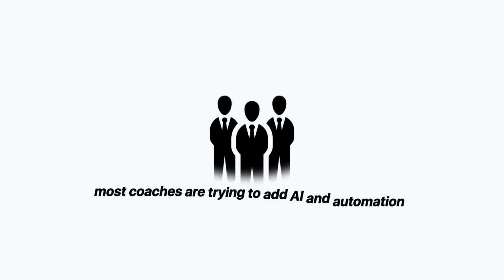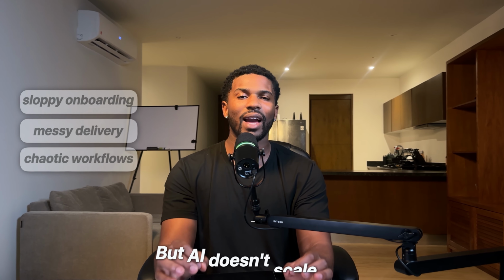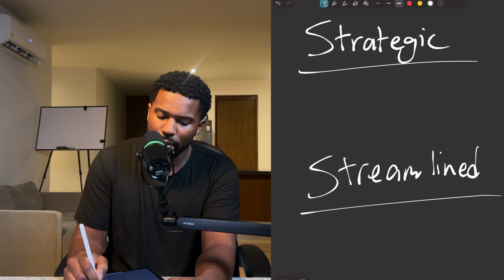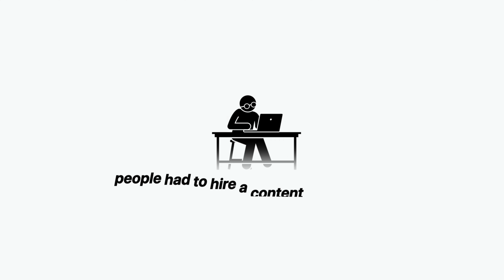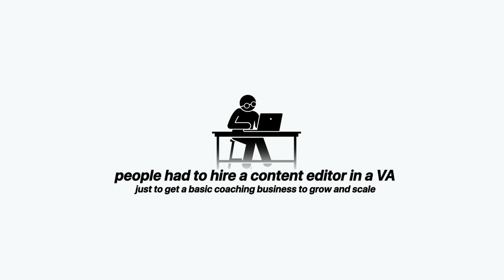The Real Reason Most Coaches Fail With AI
AI for coaches is the most powerful efficiency lever available right now — but only if you build your coaching business systems before layering in automation.

Most coaches are trying to automate their coaching business on top of messy onboarding, sloppy delivery, and chaotic workflows. And when they do, AI makes the chaos faster — not better.

The hard truth: AI doesn't scale chaos. Systems come first.

In this video, I break down the 4 S's of AI implementation — a practical framework for using business automation for coaches and consultants to:

✅ Map and reverse-engineer your full customer journey
✅ Automate lead follow-up and AI lead generation without breaking the experience
✅ Build a simple AI workflow automation that doesn't collapse when one step changes
✅ Streamline client delivery so every touchpoint is crisp and consistent

You'll learn:
→ Why most coaches fail with AI (and the mindset shift that fixes it)
→ How to identify where automation actually belongs in your business
→ How to train AI with your brand voice, guidelines, and core principles
→ Why simple beats sophisticated — every time
→ How to evaluate tools like ChatGPT vs. Claude and use them cohesively

This is the exact framework I use to help coaches build lean, predictable systems that scale without adding complexity.

Timestamps:

00:00 Why most coaches are using AI wrong
00:30 The 4 S's of AI implementation
05:40 How to strategically streamline your business with AI#aiforcoaches